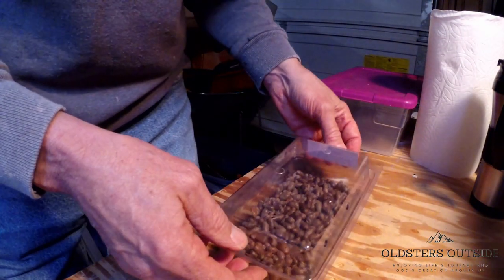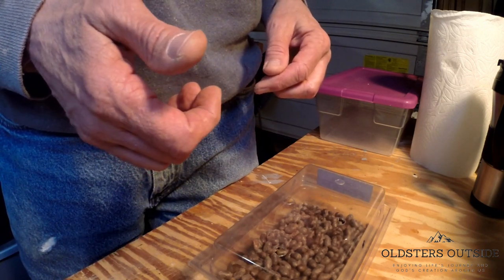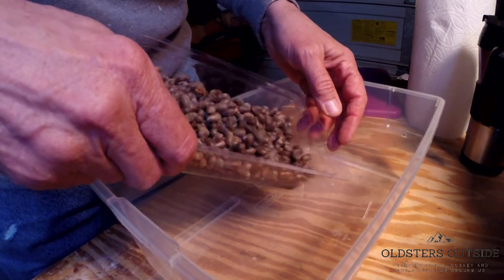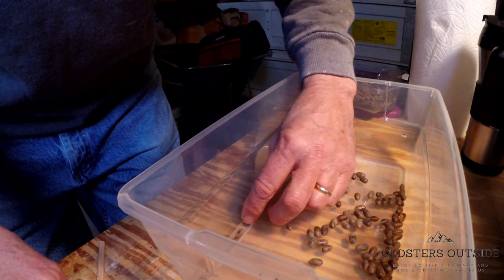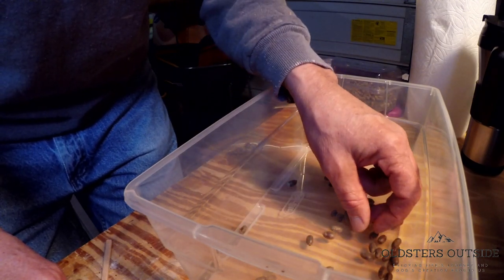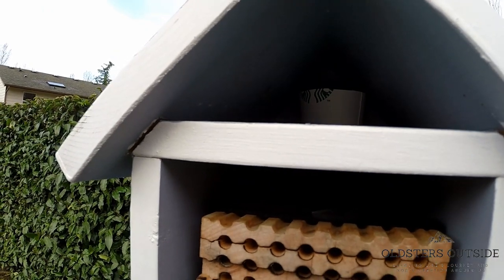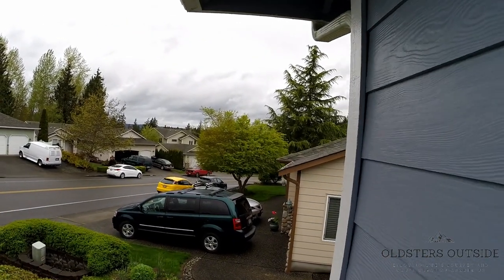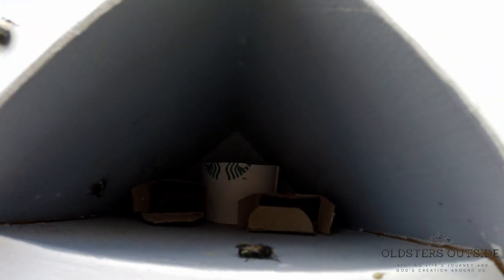Releasing Spring Mason Bees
Join us as we put out our Mason Bee cocoons this spring.  Although Mason Bees don't produce honey, they are great pollinators and are just fun to watch.